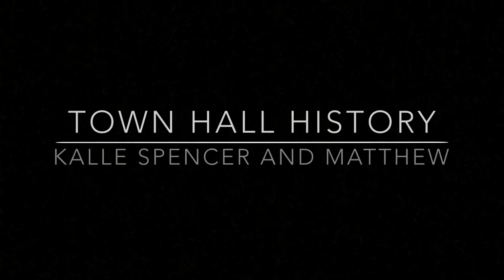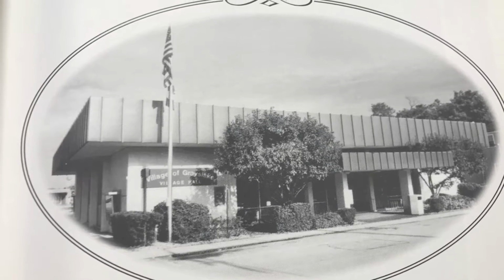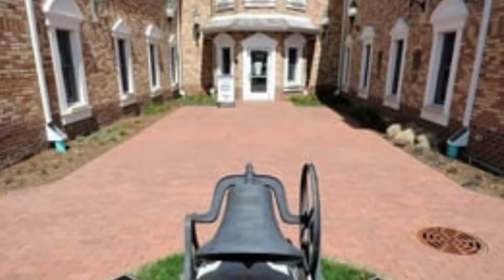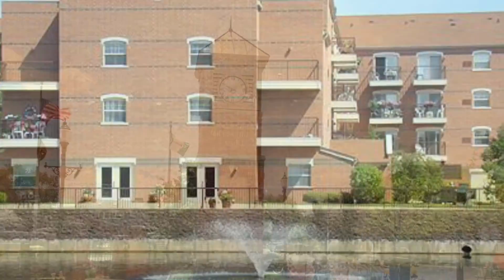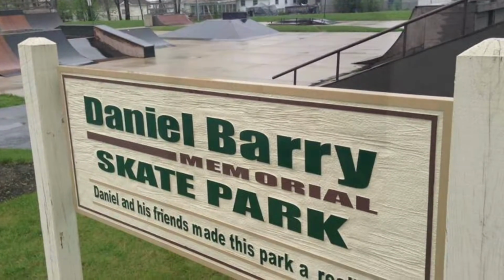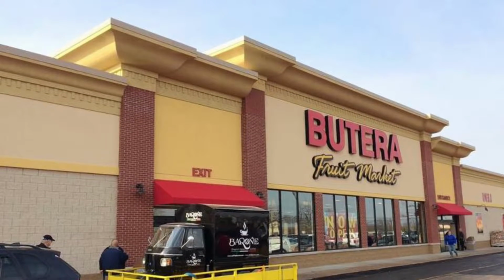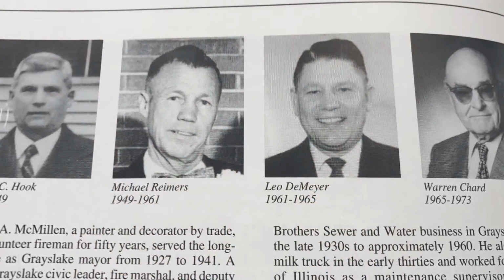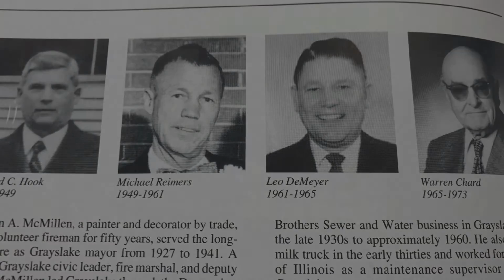2017 Curious City Project 5th hour, Town Hall